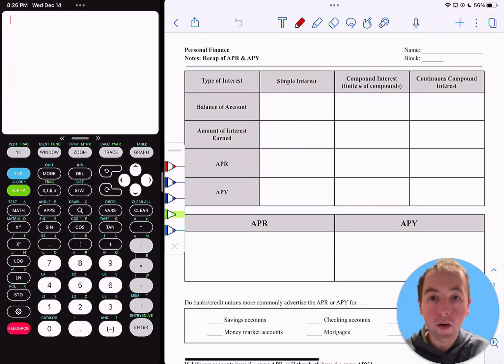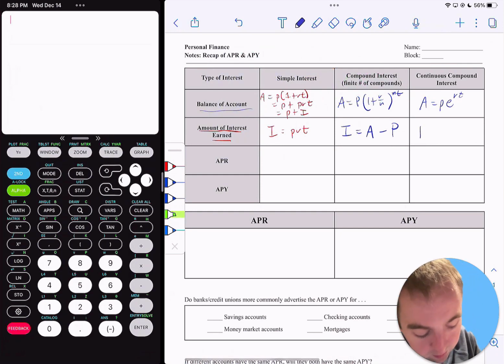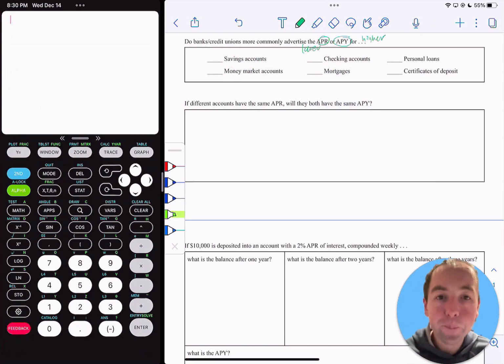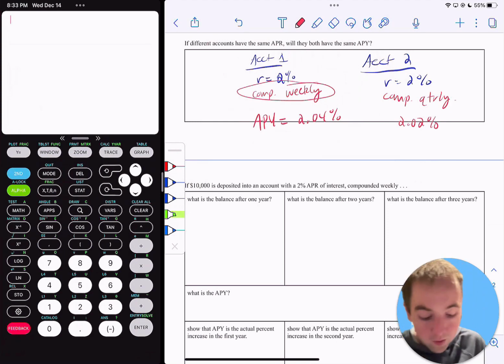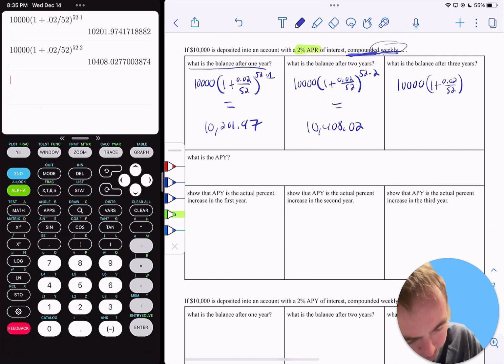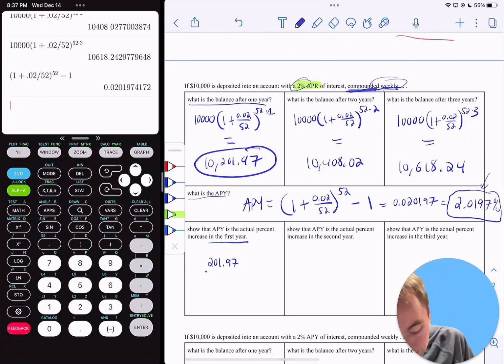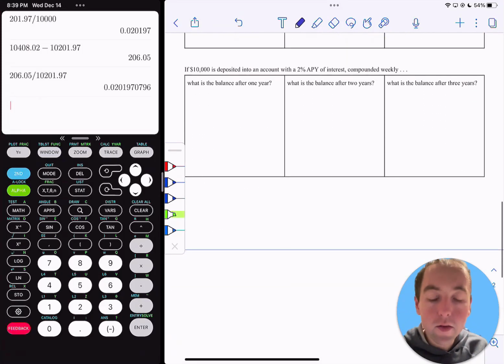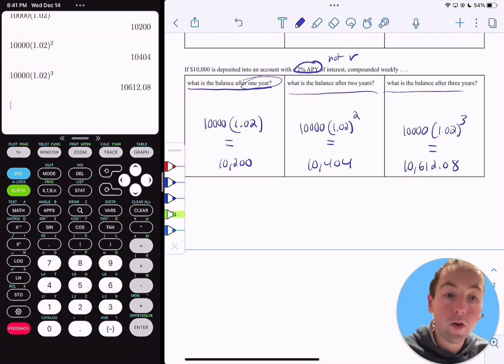Recap of APR and APY